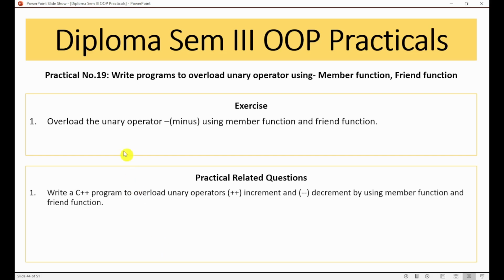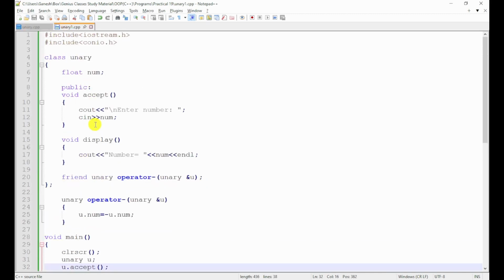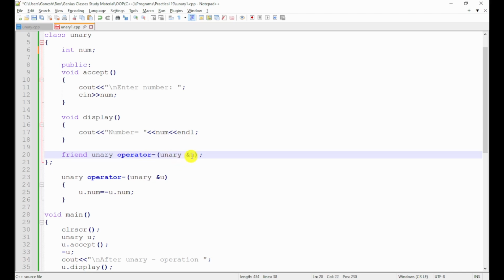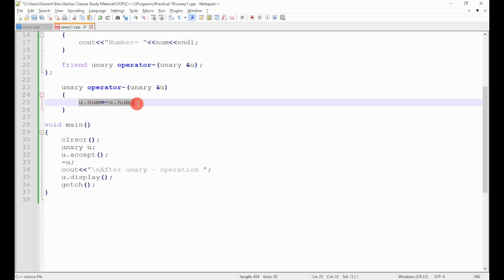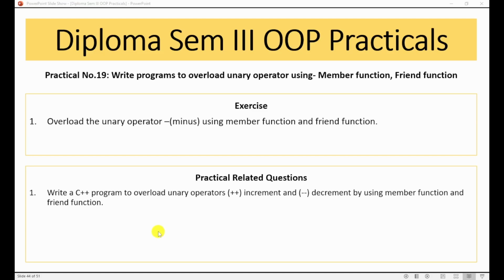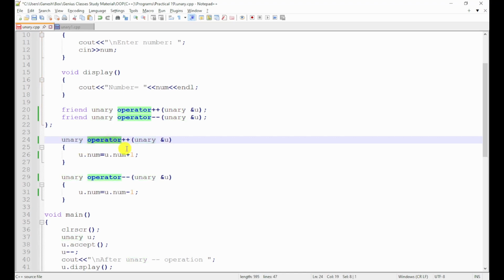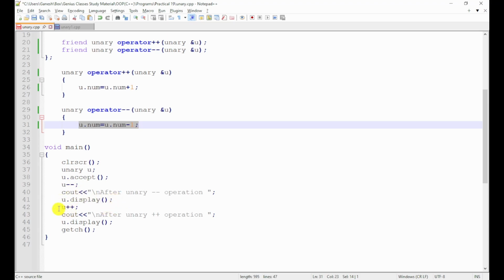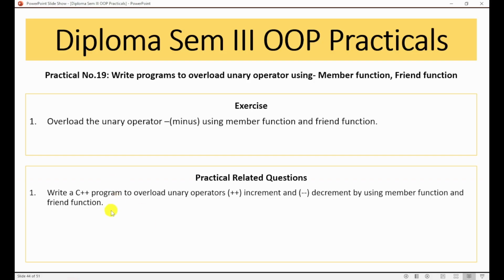Diploma Computer/IT Third Semester OOP Practical No. 19 for K Scheme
00:36 Exercise Question 1
09:17 Practical Related Question 1